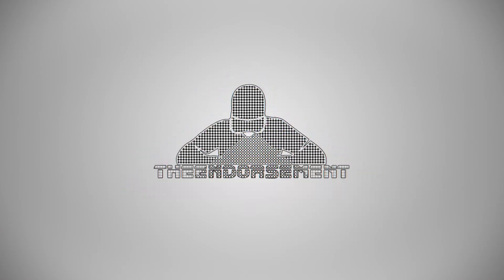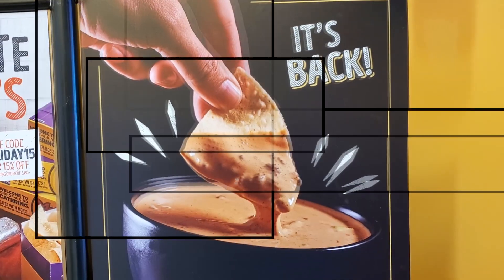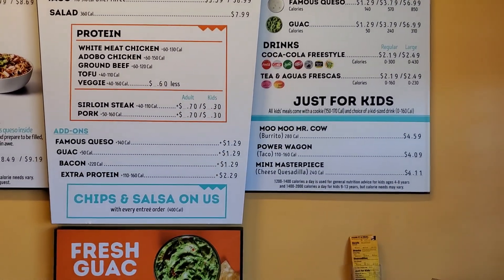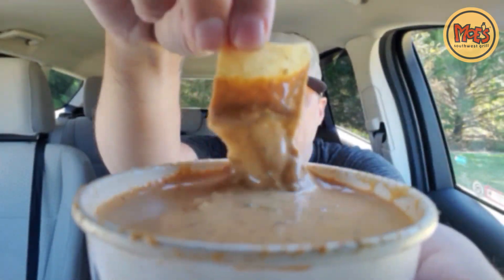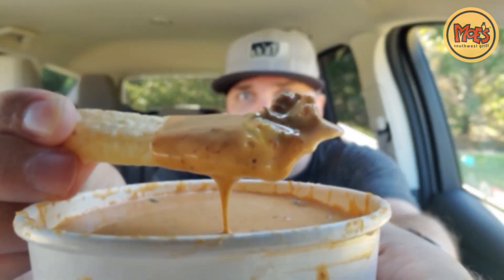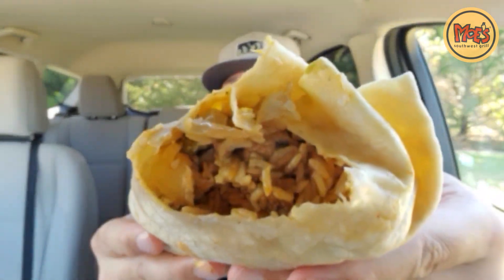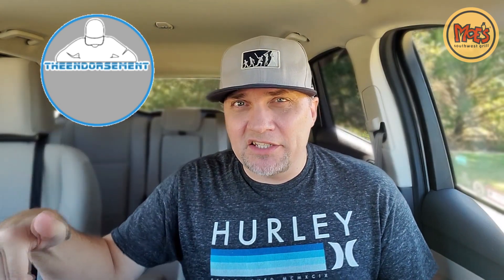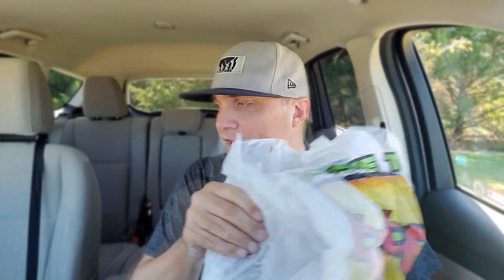Moe's® CHILI CON QUESO Review! 🌶️🧀🍲 | IT'S BACK IN 2020!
Today I review the CHILI CON QUESO from Moe's Southwest Grill®!

By pairing their irresistible Queso they’re famous for with seasoned ground beef and fresh jalapenos, they’ve created a whole new experience for Queso fans.

This 1st came out in 2014 I believe and it went away.  I think it has come back before, but I had yet to try it until this visit.

I am already a fan of the Queso at Moe's®. So will I like this CHILI CON QUESO version even better?

And more importantly, do I ENDORSE it?  Please watch and find out.

0:00 - INTRO - Moe's® CHILI CON QUESO Review!